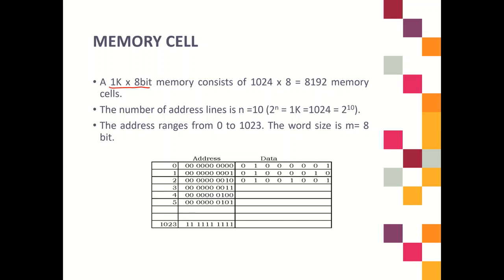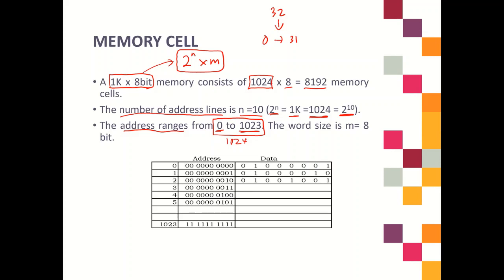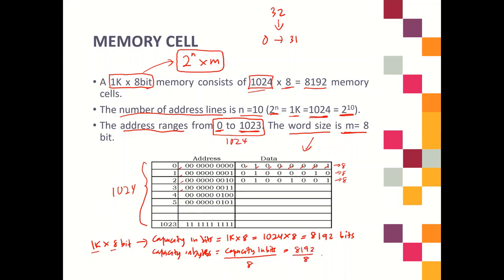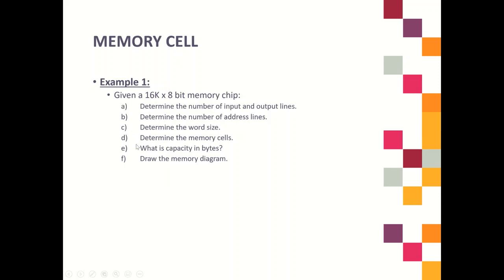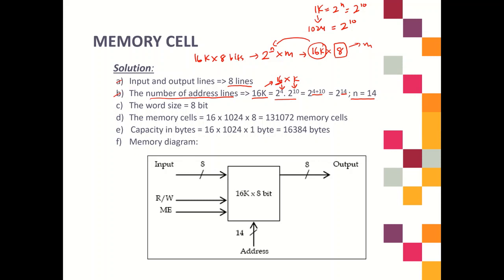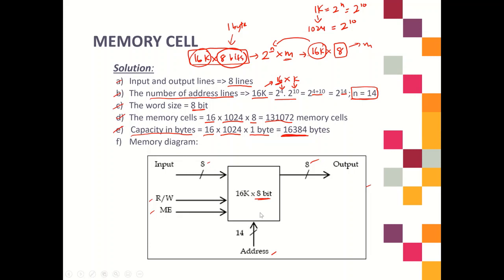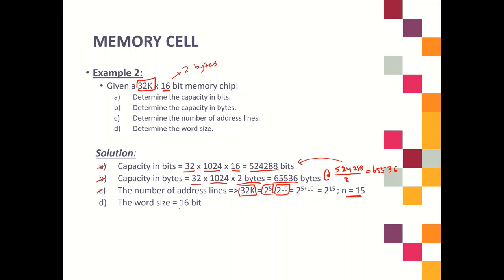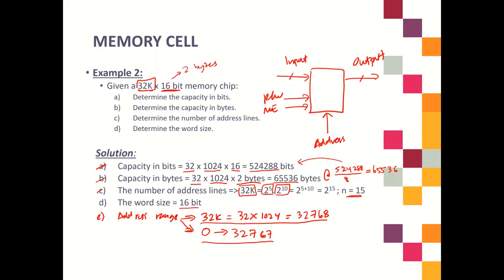2) Example of Memory Components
Chapter 9: Memory Devices